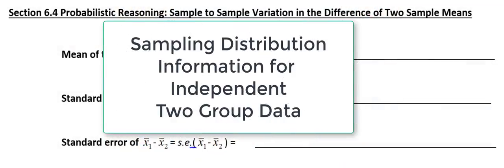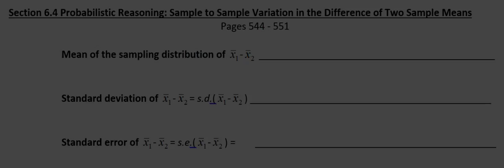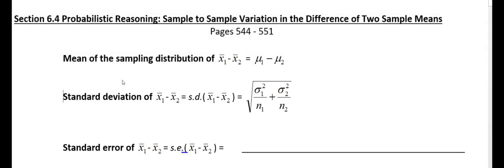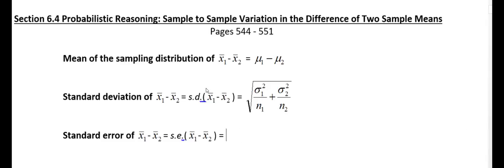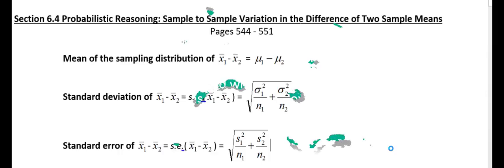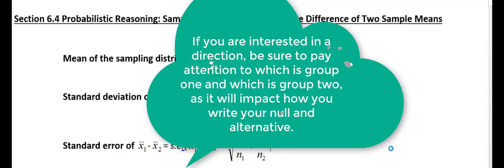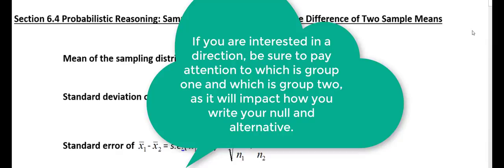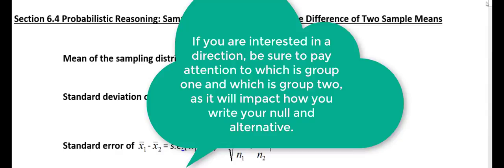Samp Dist 2 Ind